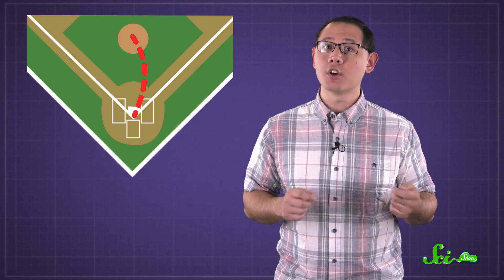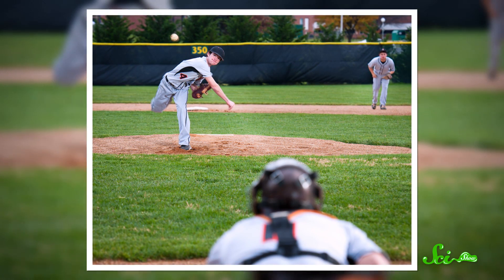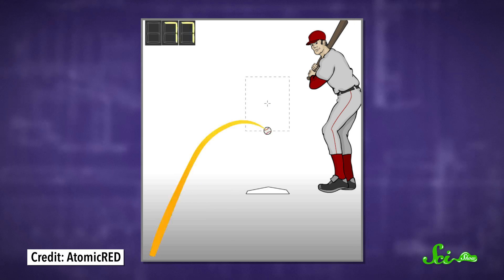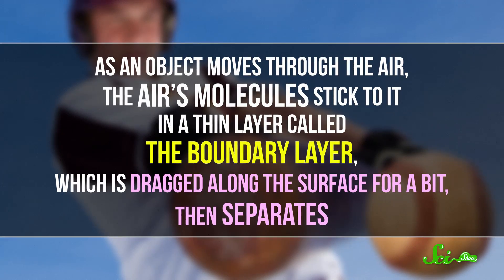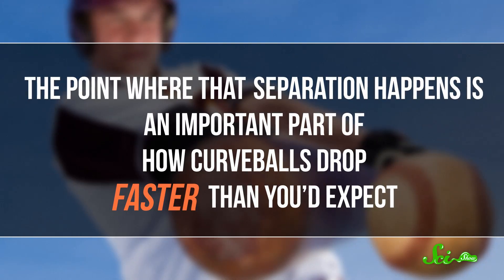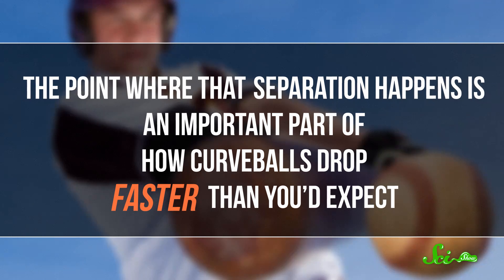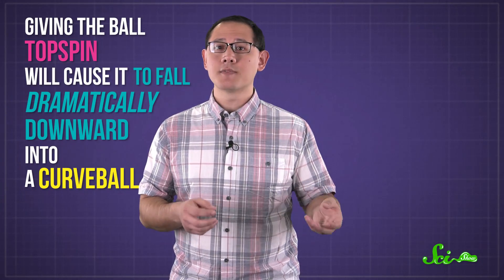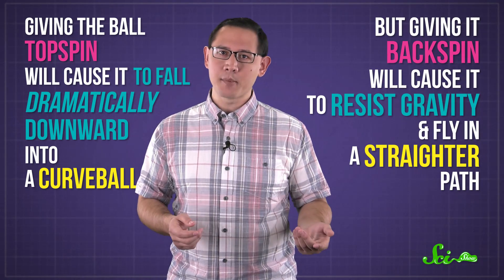How Do Curveballs Change Direction in Midair?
It’s amazing how professional baseball players can throw very fast curveballs, but do you know how do curveballs change direction in midair?